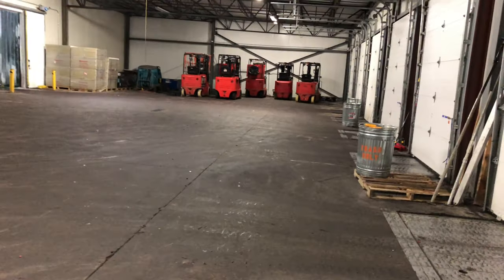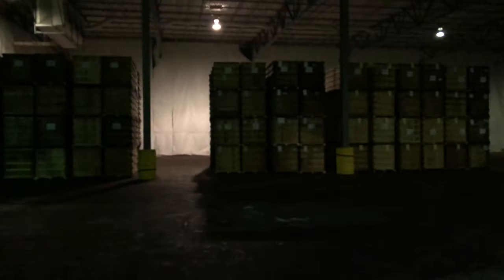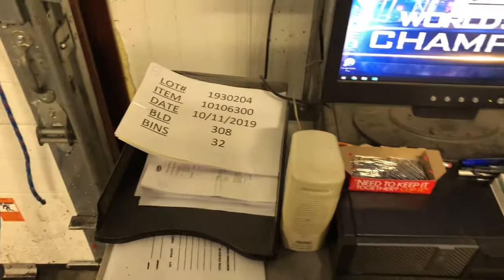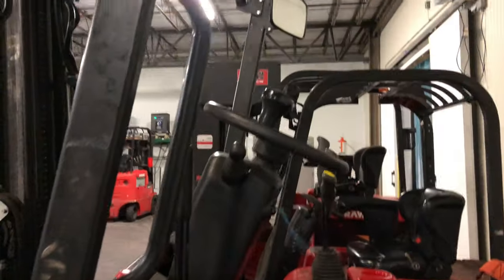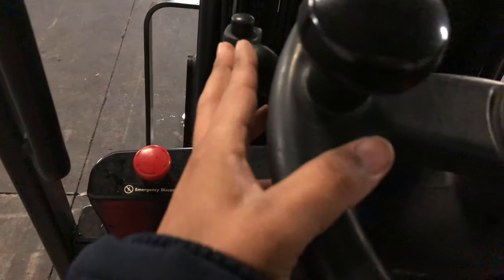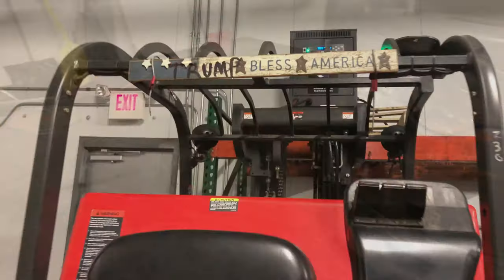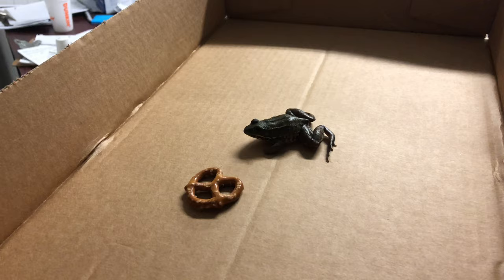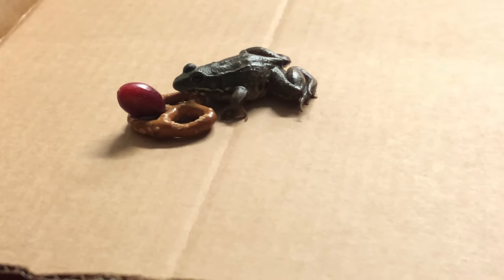HOW TO PROPERLY WORK A FORKLIFT WORK VLOG